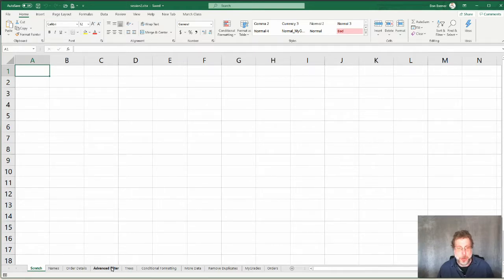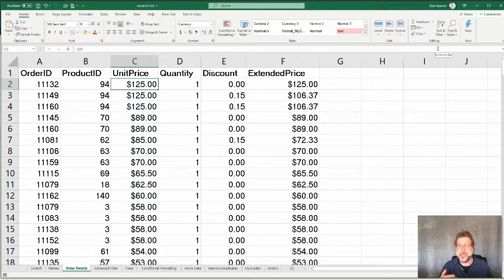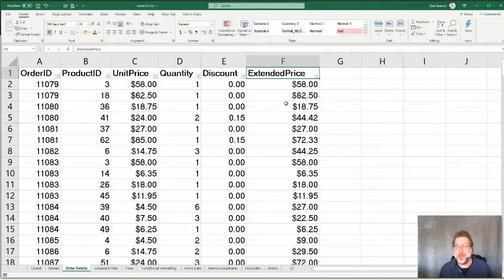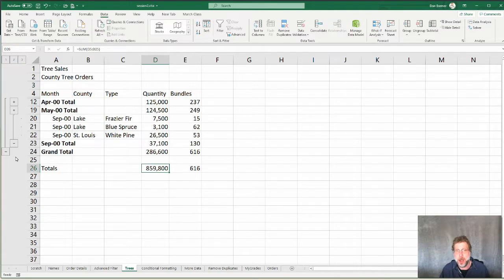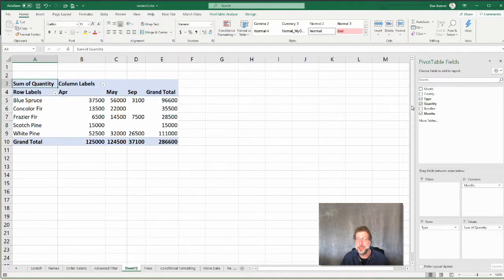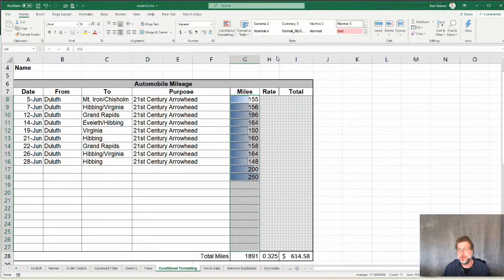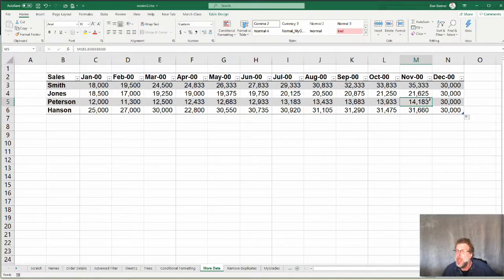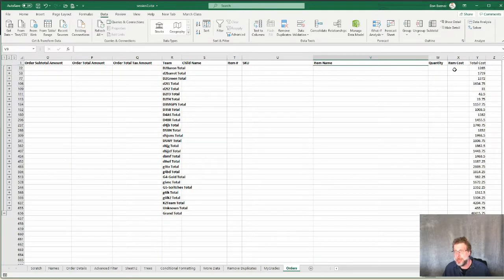Excel1 2 2022